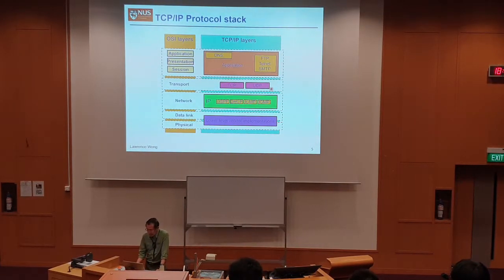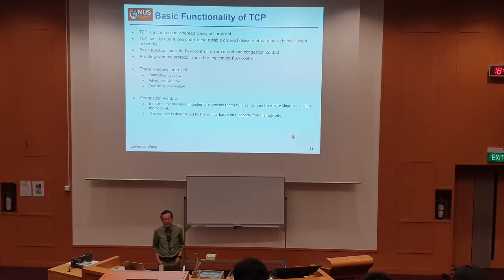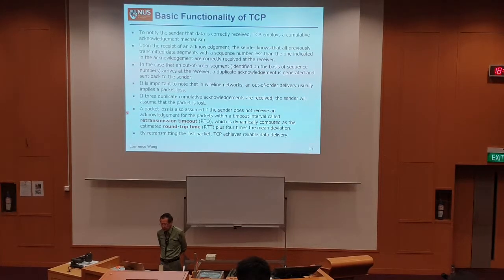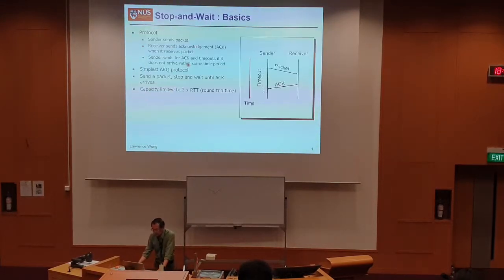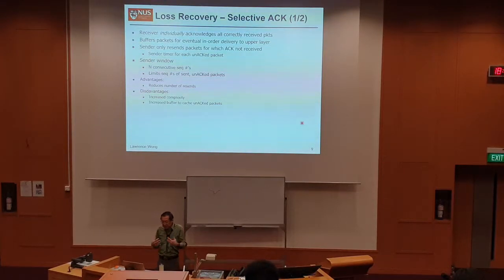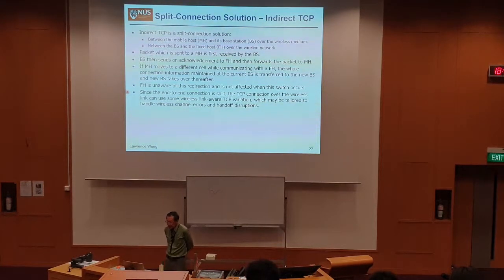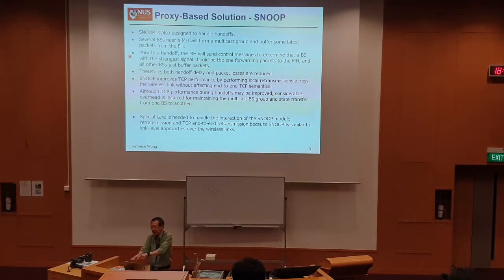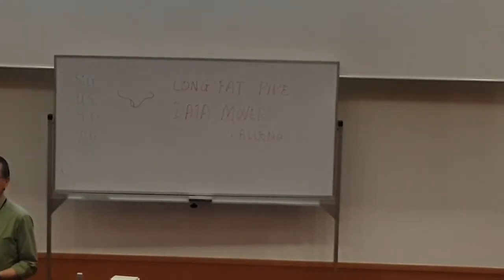EE5132 Wireless and Sensor Networks - Week 5 - Part 1 of 2